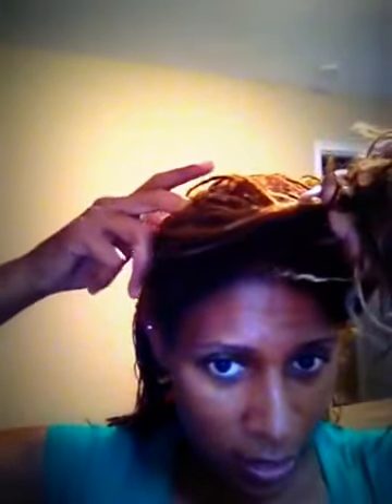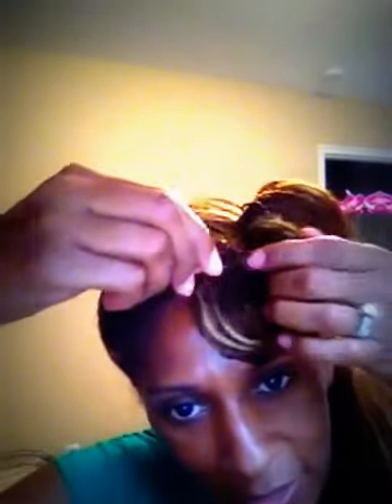Victory rolls on sisterlocs/natural hair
Inspired by DeidreMM. Victory rolls for 1940's hair! Share your thoughts.